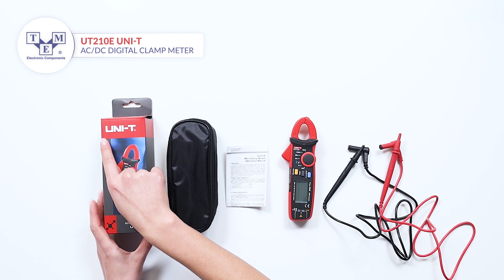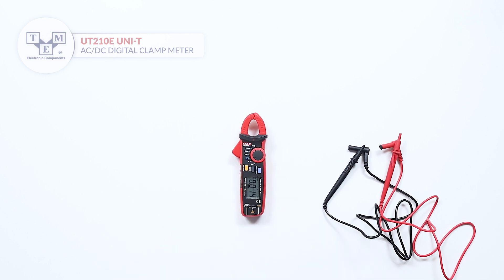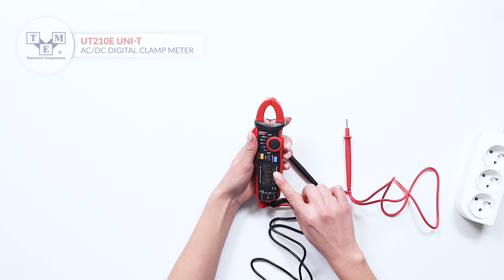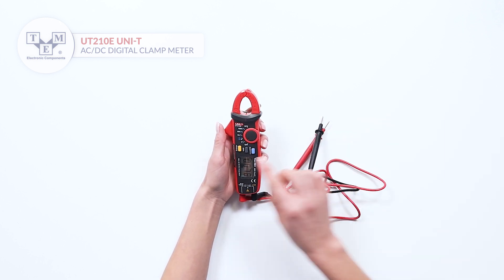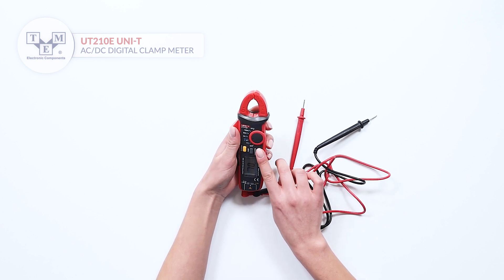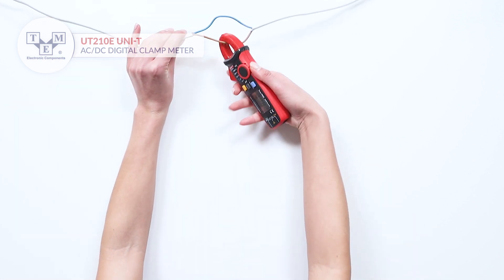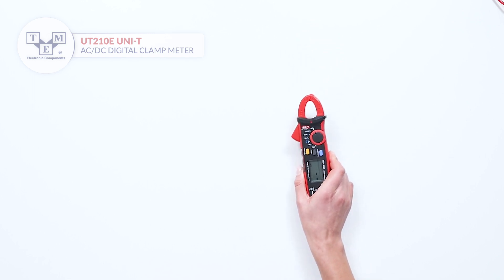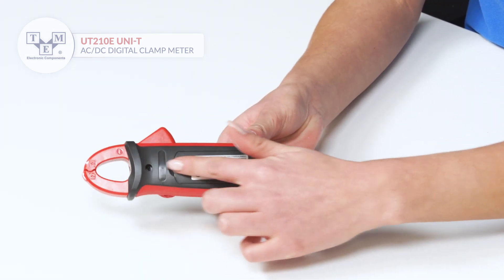UT210E UNI-T - AC digital clamp meter - UNBOXING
Type of meter: AC/DC digital clamp meter
TME Symbol: UT210E

Measuring instrument features:
• automatic power-off
• contactless voltage detector
• ergonomic body shape enables one-hand operation
• HOLD function
• low battery indicator
• low-pass filter
• overflow indicator
• zeroing function

Standard equipment:
• batteries
• test leads

Additional information:
• Gross weight: 317.3 g
• Manufacturer part number: UT210E